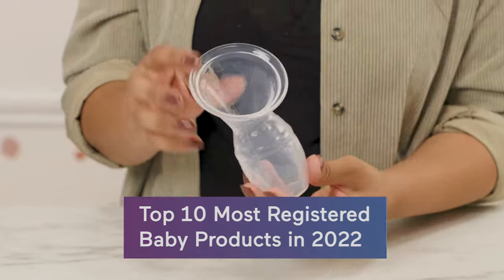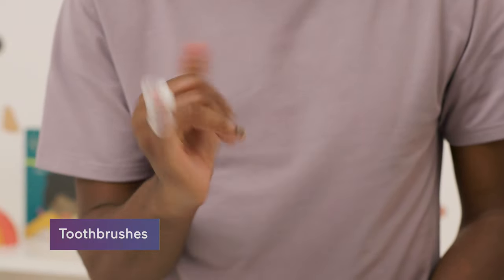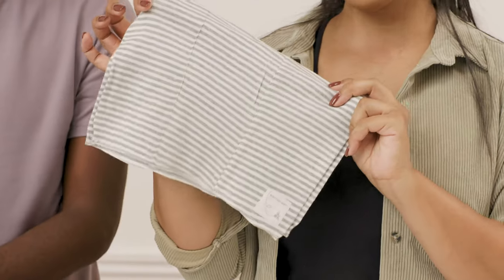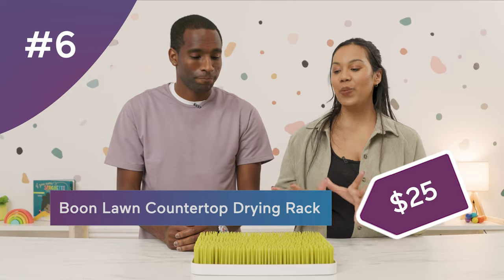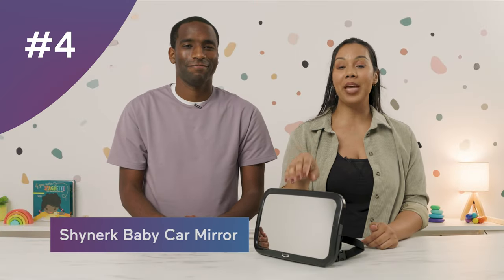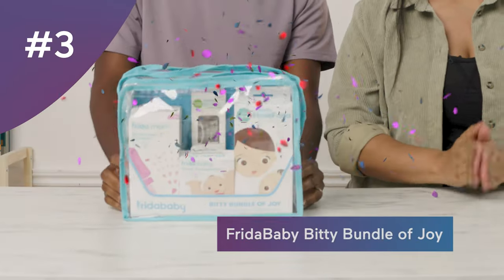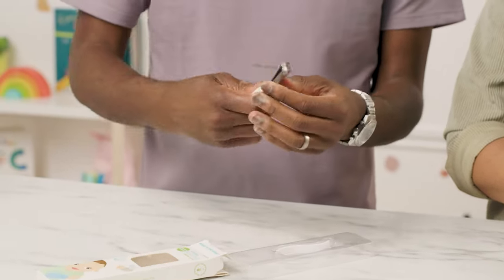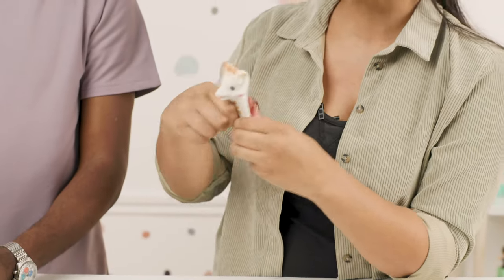Trying the Top 10 MOST REGISTERED Baby Products of 2022!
Making a baby registry in 2023? These are the MOST WISHED FOR Baby Products of 2022, according to Babylist. What makes these so special? Then, watch as we lay out a doctor-recommended skincare routine

Pampers Swaddlers Disposable Diapers
Shynerk Baby Car Mirror